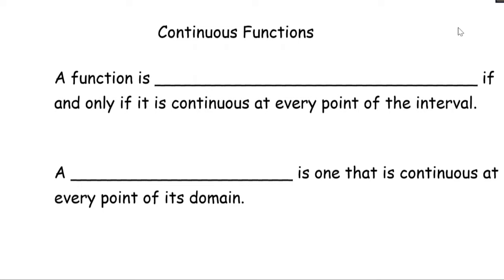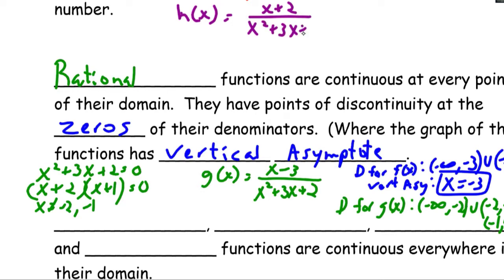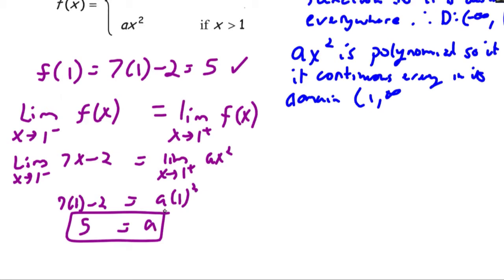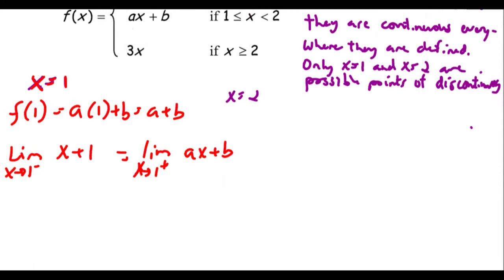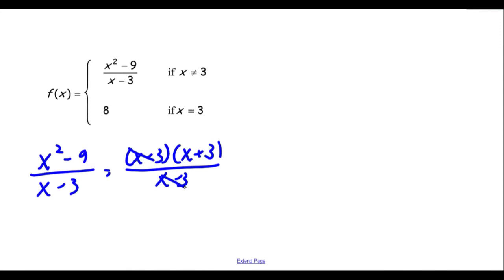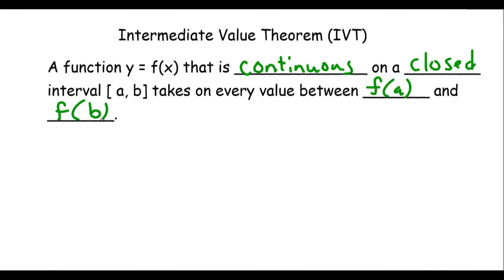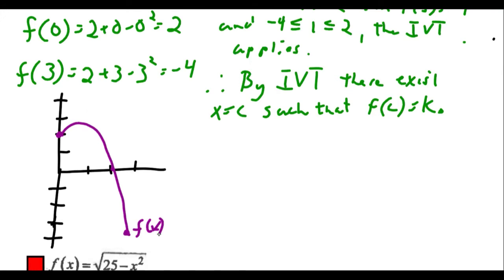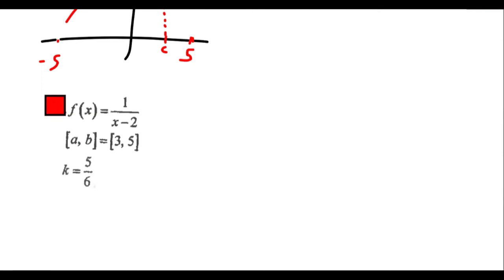continuity IVT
Calculus lesson over Continuity and the Intermediate Value Theorem